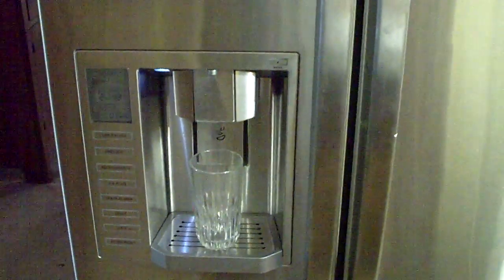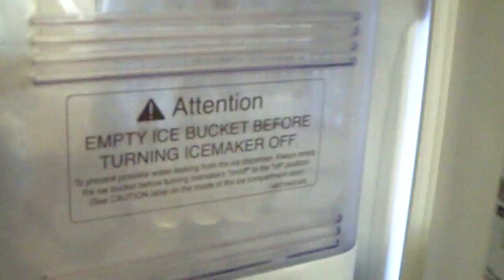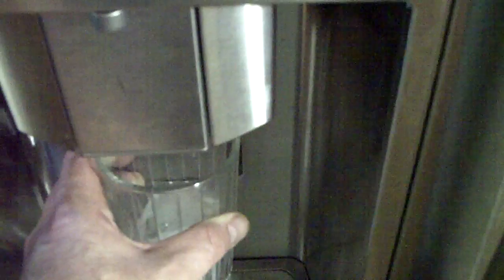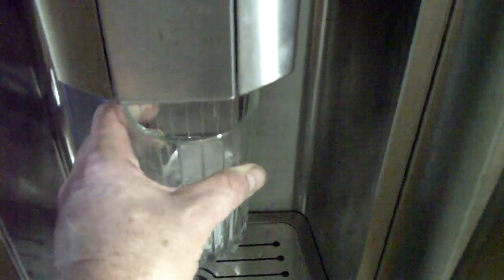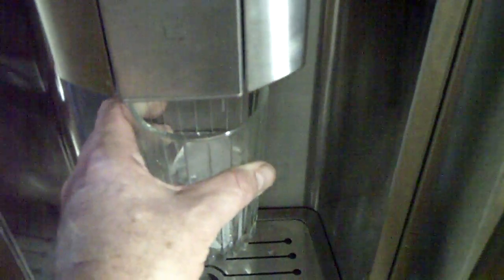LG Refrigerator Ice Maker Review & Service nightmare from Best Buy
This is a $3,000.00 refrigerator purchased from Best Buy and I have had problems from the start. It is about 11 months old. I will say that Best Buy (Geek Squad) service has been good. I believe that I have a lemon and that LG should step up and replace the unit. I have had 7 service calls and the ice maker unit has been replace twice. I am concerned about what will happen after the warranty expires.